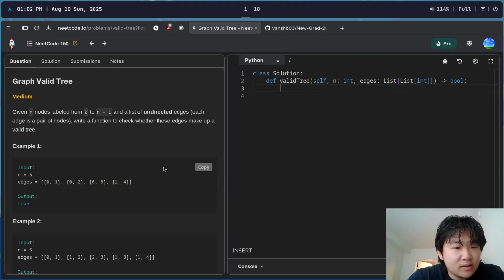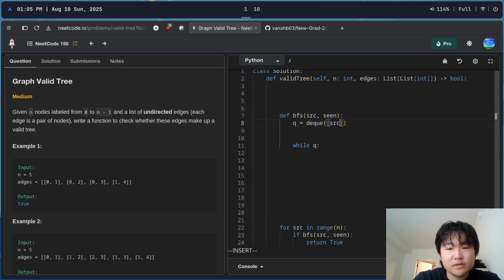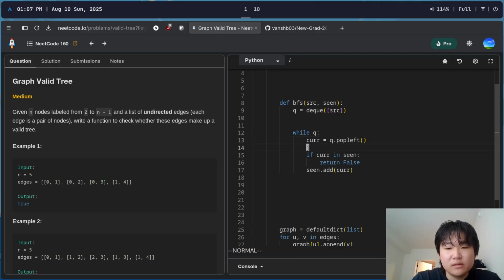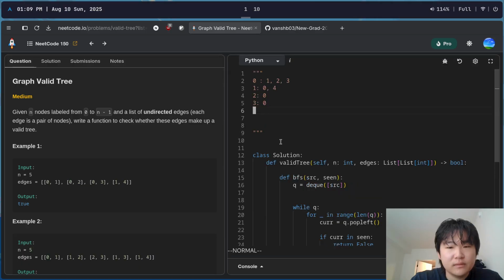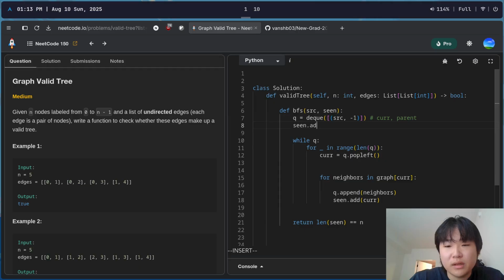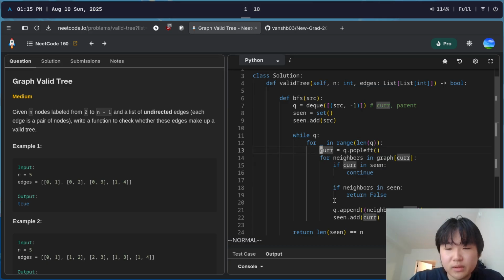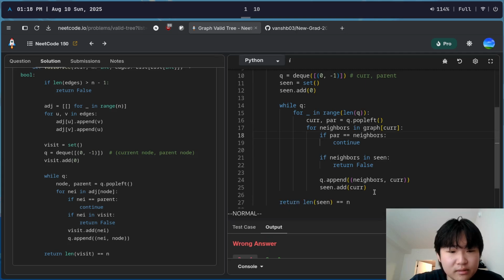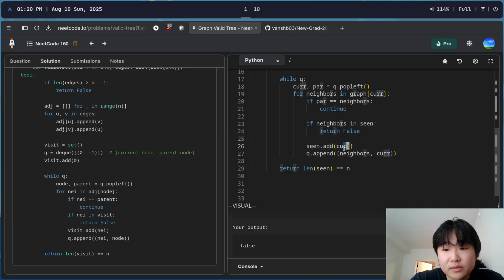programming everyday until I graduate college | day 209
quick